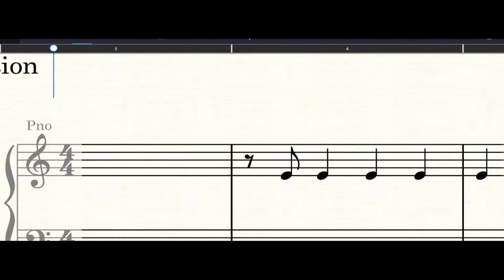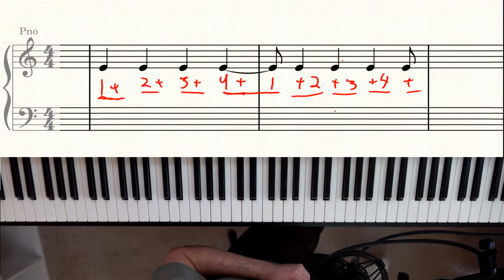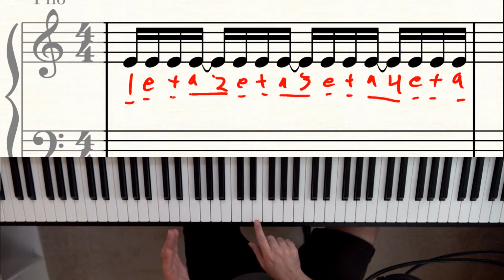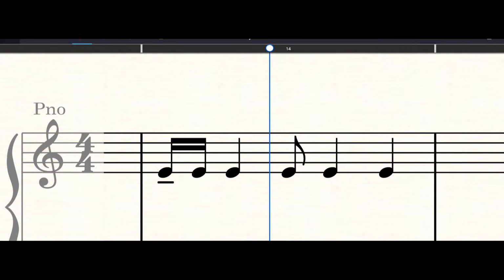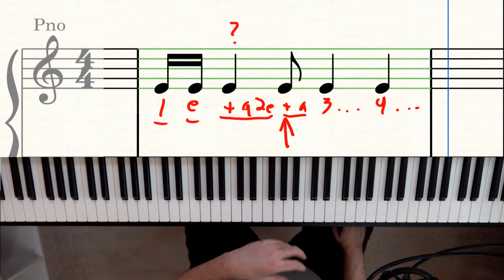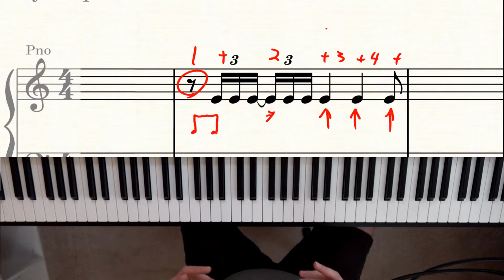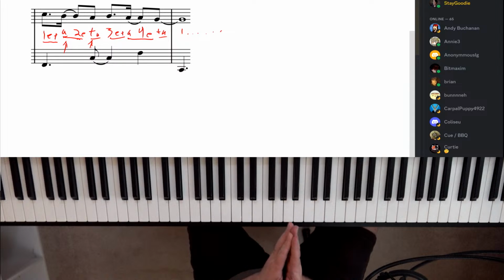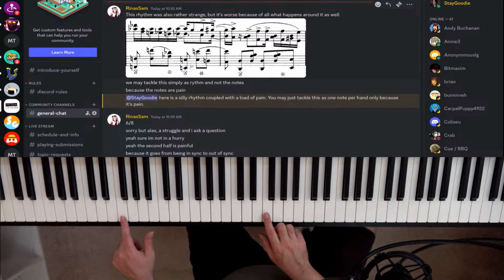7 Syncopated Rhythm Patterns You Need to Know - LIVE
In this lesson, I will teach you about some common rhythm patterns that are syncopated.  Syncopation involves delaying or shifting beats to create an off beat sounding rhythm.